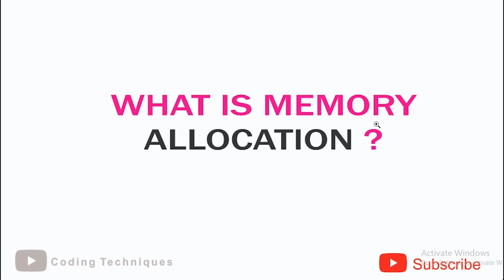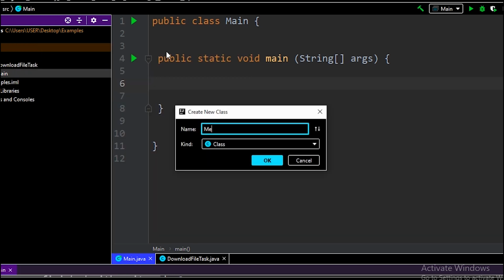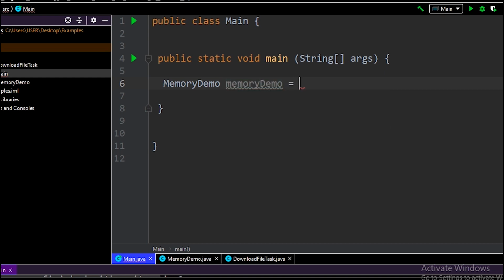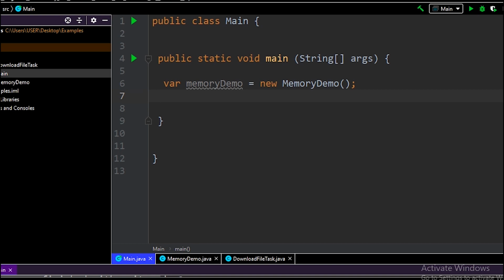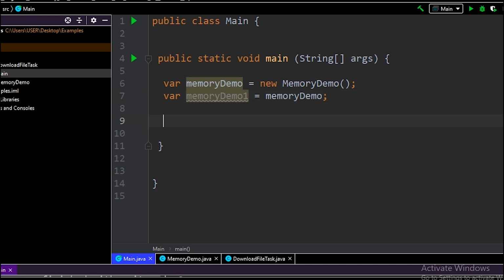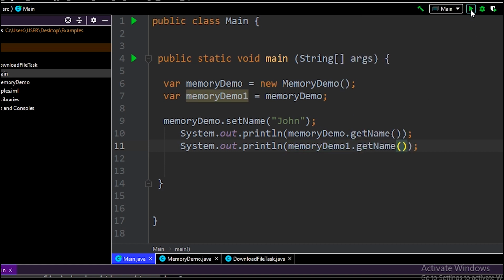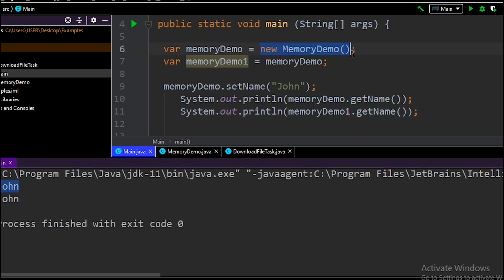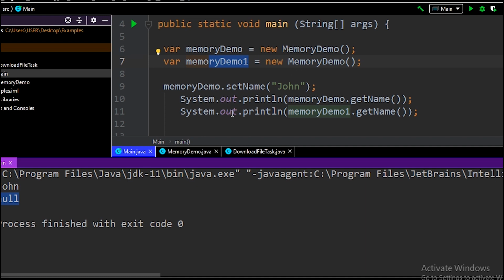Understanding Memory Allocation in Java: Concepts and Performance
Delve into the intricate world of memory allocation in Java with this comprehensive tutorial. Gain insights into how memory is managed in Java, including concepts like stack and heap, object lifecycle, and garbage collection. Learn strategies to optimize memory usage and improve performance in your Java applications. Watch this video to deepen your understanding of memory allocation and unleash the full potential of Java programming